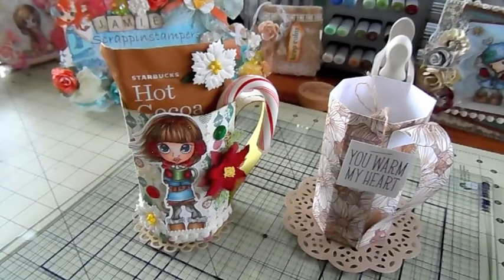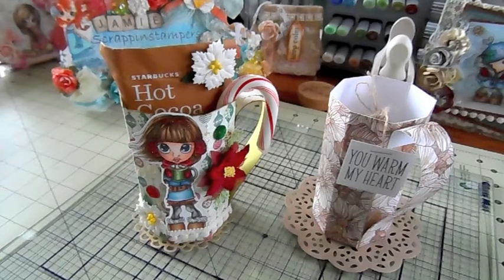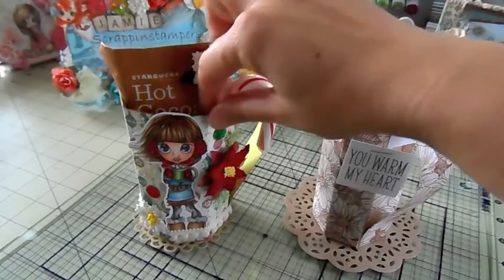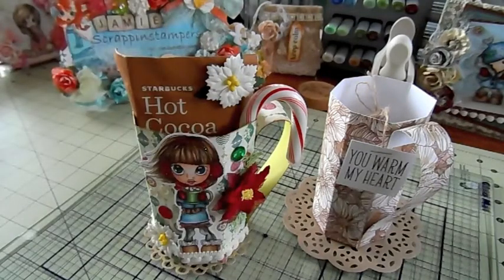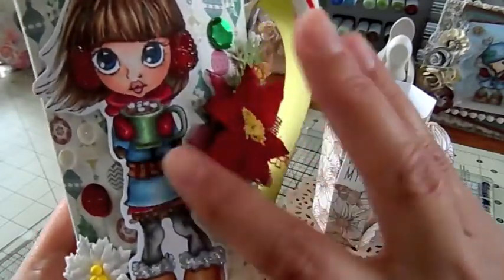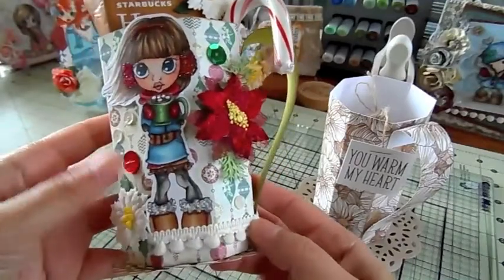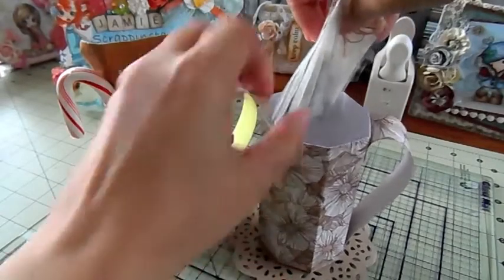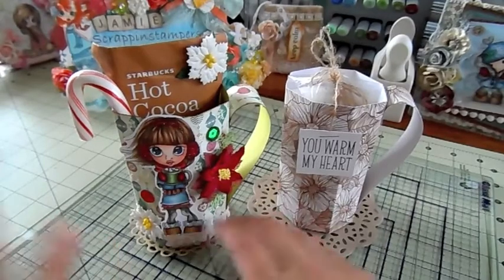"Treat Holder" This Month's Challenge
Treat holder mug inspired by Bona who is LiveLoveScrap on YouTube. Bona's Tutorial Fun way to give a gift card or some hot cocoa and treats!